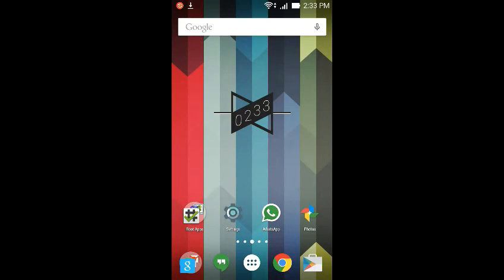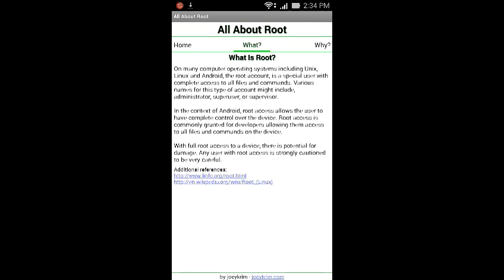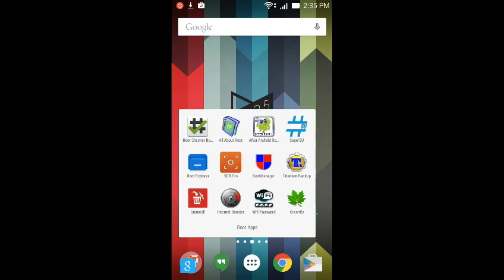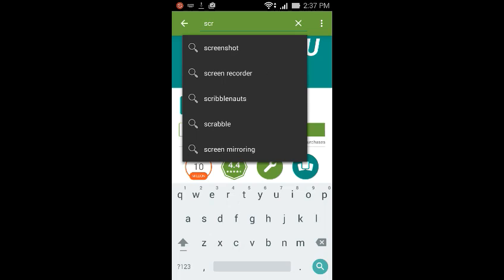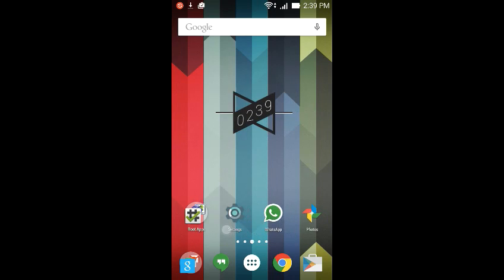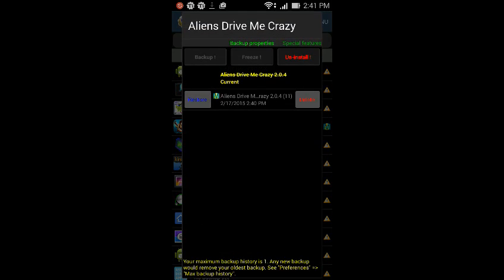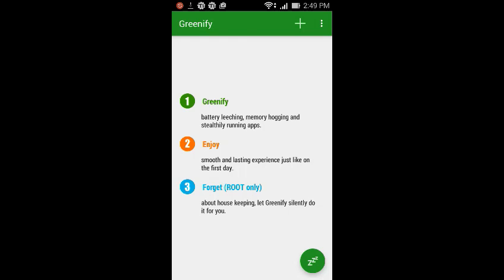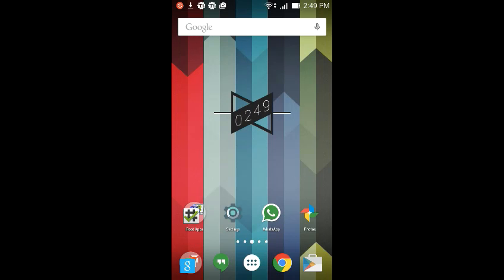Must Have Rooted Apps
Free Movies/ and cable channels here. Best 1-click Complete Kodi Setup and maintenance. MAIN Gear I use/ recommend